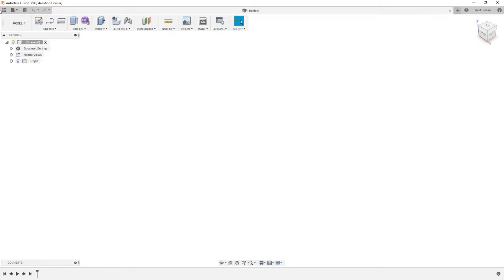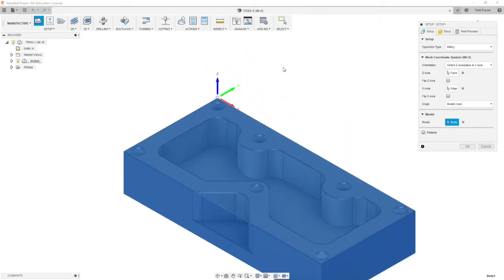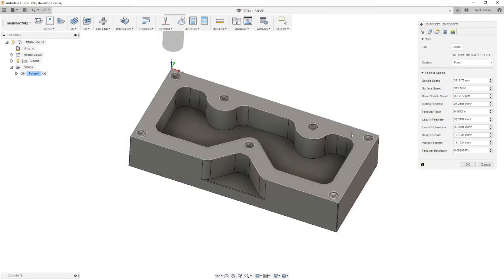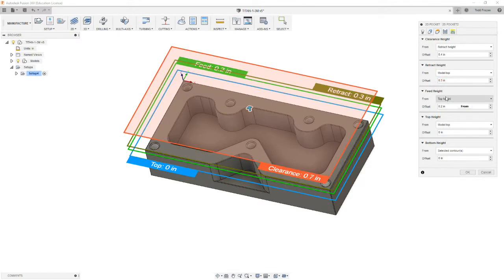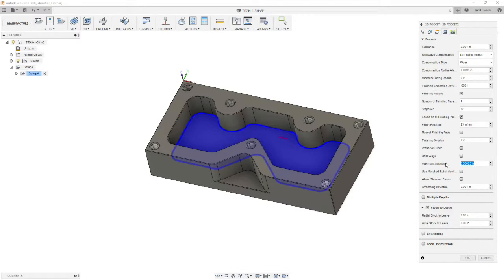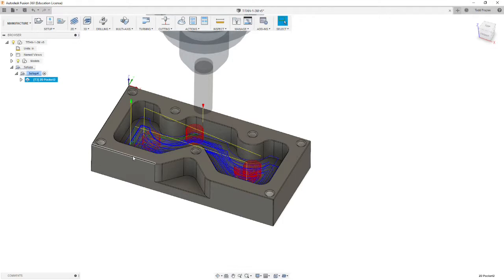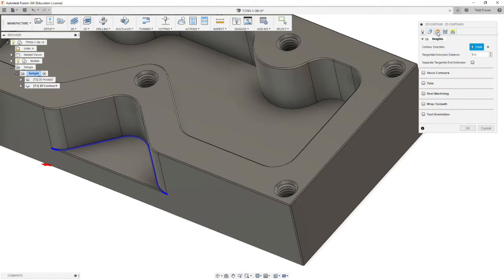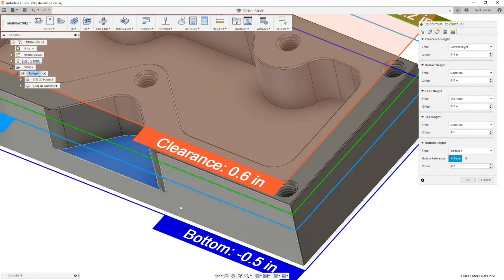TITAN-1-3M CAM Tutorial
This video tutorial walks the viewer throuh the steps to program the CAM cycles in Fusion 360.required to machine the TITAN-1-3M part configuration Starting with a TITAN-1-2M as the material.